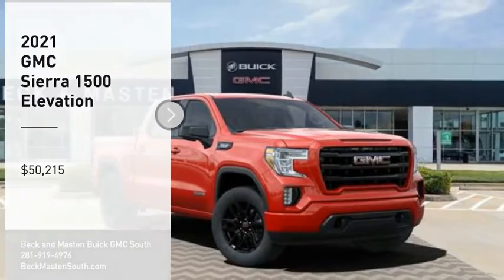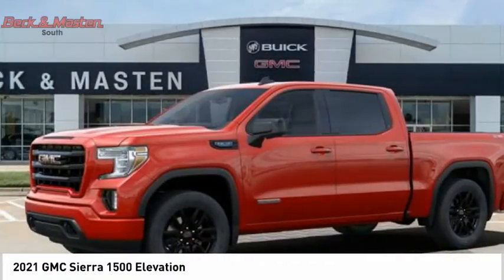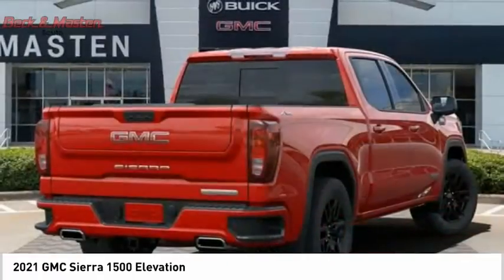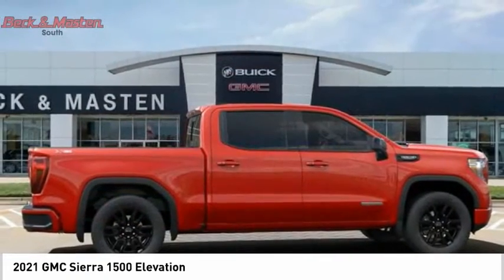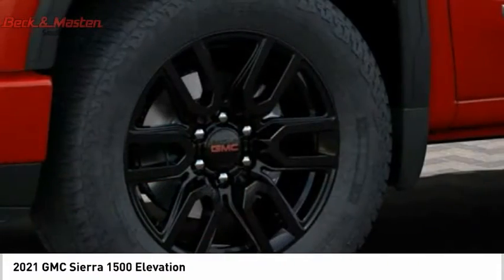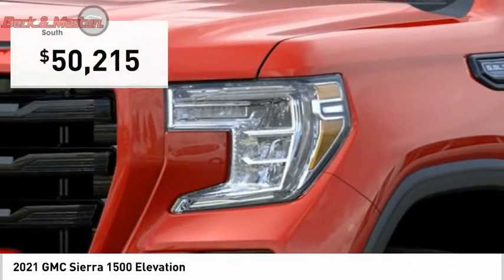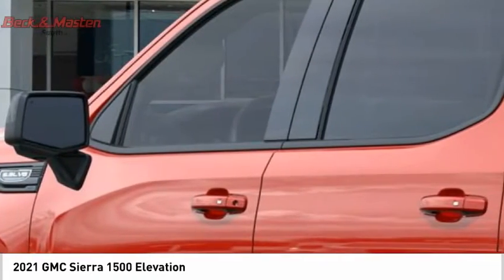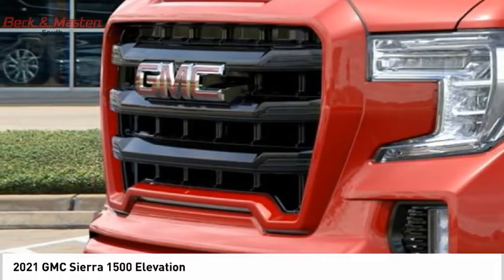2021 GMC Sierra 1500 G111353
2021 GMC Sierra 1500 Elevation

This Jet Black 2021 GMC Sierra 1500 Elevation might be just the crew cab 4x4 for you.  It comes with a 8 Cylinder engine.  We've got it for $50,215.  The interior is a ravishing jet black.  Good cars sell fast!